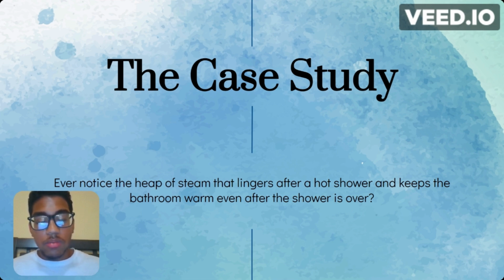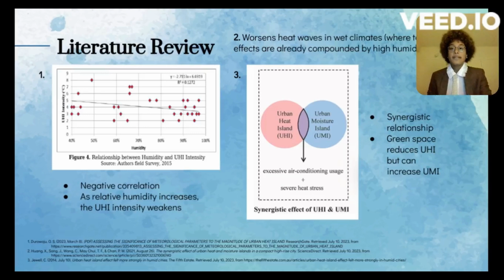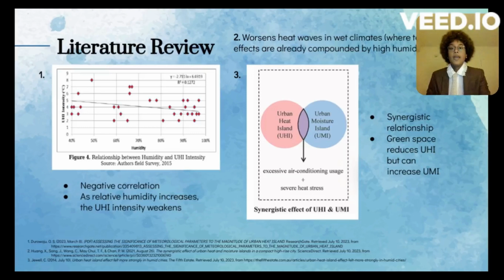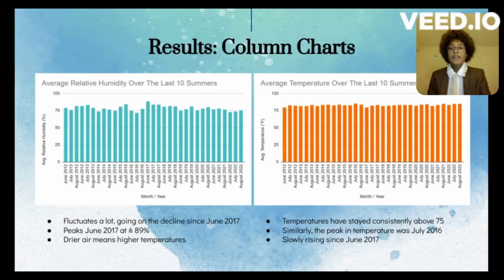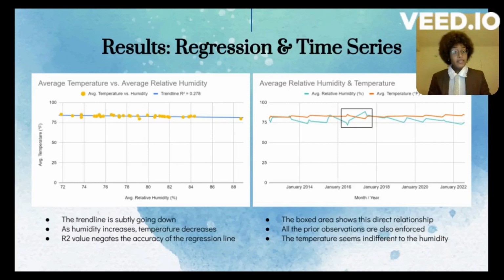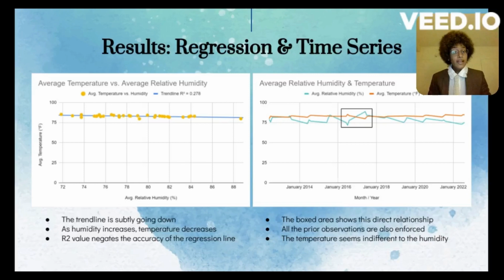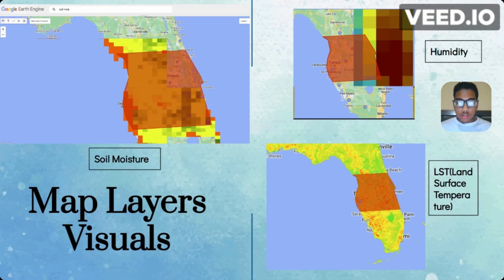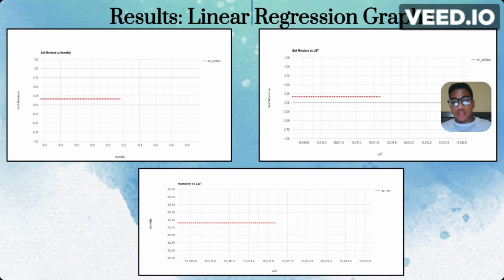Exploring the Urban Heat Island Effect through Humidity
Daniel Moya and Kennedy Betances presented their research project: Exploring the Urban Heat Island Effect through Humidity.
that was also part of this project.

Daniel and Kennedy participated in the NASA SEES Program led by GLOBE Mission Earth at the University of Toledo, Toledo, OH (virtually) in the summer 2023 studying the urban heat island effect under the direction of Olawale Oluwafemi (Femi).

Daniel attends Lake wales High School in Lake Wales, FL and Kennedy attends The Laboratory School of Finance and Technology in Bronx, NY.

For more information on the NASA SEES Summer Program for high school students, go

Recorded for the completion of the NASA SEES Program 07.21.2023.